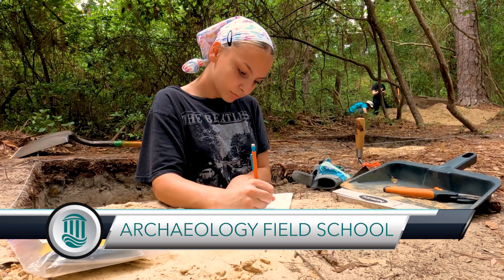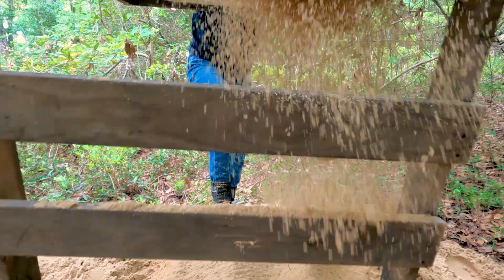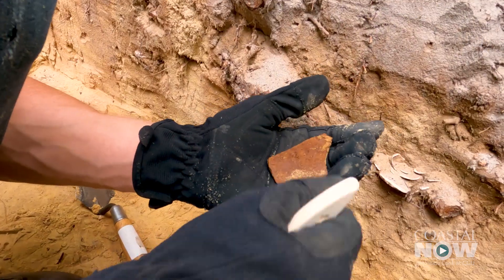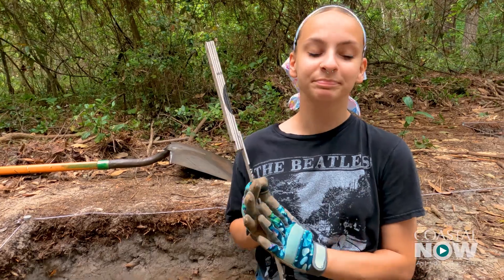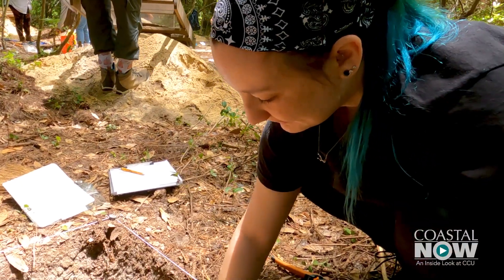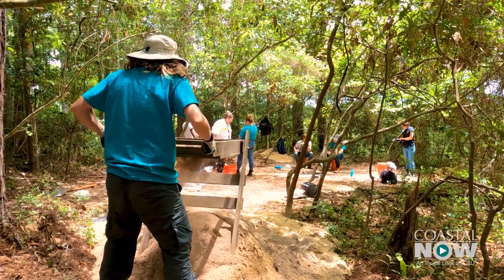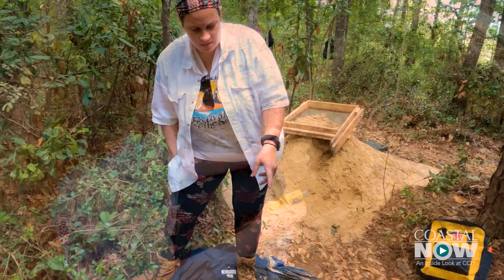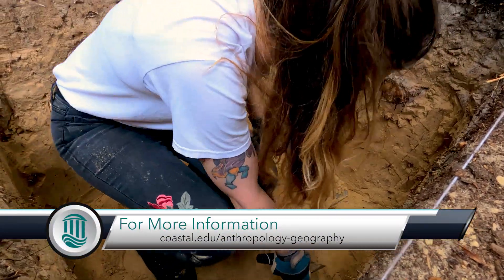Coastal Now - 2021 Archaeology Field School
During the four-week Maymester, a group of Coastal Carolina University students is advancing an archaeology dig near Waties Island, within the Anne Tilghman Boyce Coastal Reserve. It’s a site that Professor Carolyn Dillian, Ph.D., has shared with students over the years. The dig is experiential learning at its best, and the class has captivated the students who are involved. As a special bonus, Cheryl Cail, vice chief of the Waccamaw Indian People, visited the site and even participated in the excavation. The Waccamaw People's ancestors are the ones who used the site.

Coastal Carolina University offers baccalaureate degrees through more than 94 majors. Among CCU's graduate-level programs are 27 master's degrees, two educational specialist degrees, and two doctoral programs: the Ph.D. in marine science: coastal and marine systems science, and the Ph.D. in education. The most popular undergraduate majors are marine science, management, exercise and sport science, and communication. CCU boasts a growing array of internship, research and international opportunities for students, as well as numerous online programs through Coastal Online.